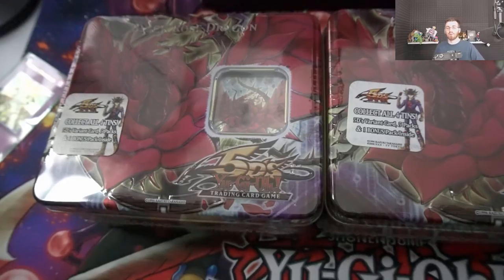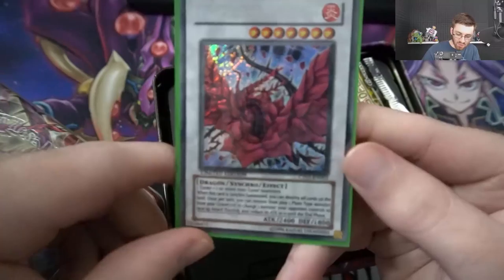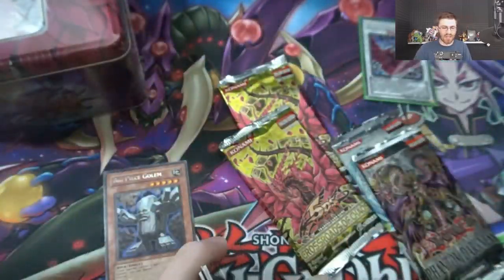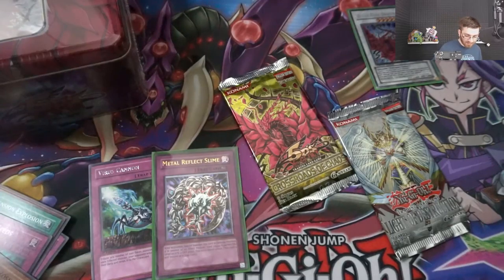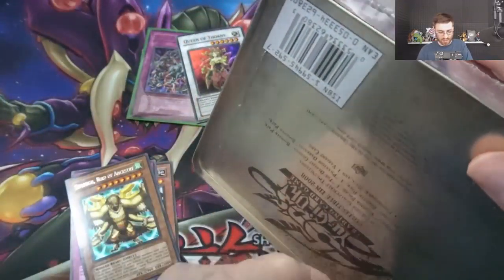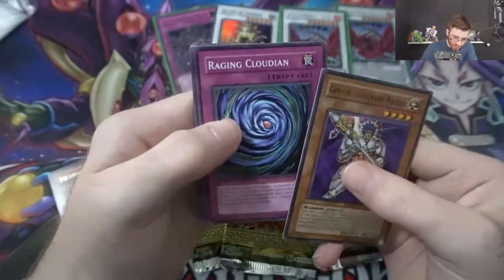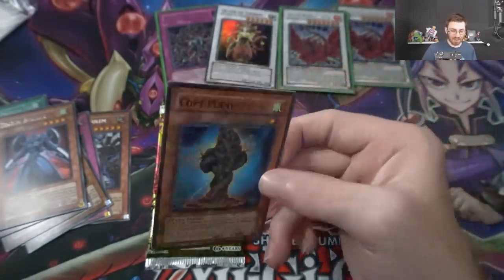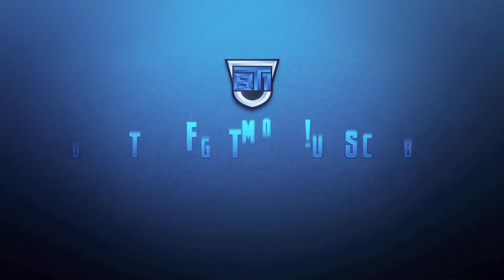BEST YuGiOh 5Ds BLACK ROSE DRAGON TIN OPENING x2! 1st Edition Crossroads Of Chaos Packs!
Best Yugioh old school Black Rose Dragon Tin opening! Yugioh 1st Edition Crossroads of Chaos booster pack opening!

- Buy cards you see pulled from me or if you find something you need!